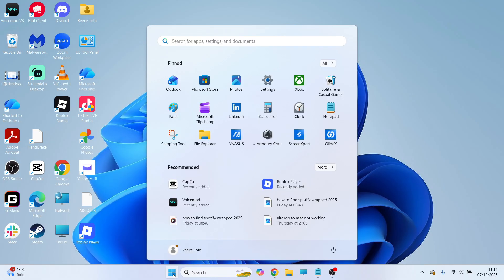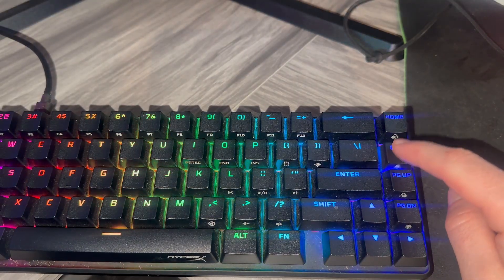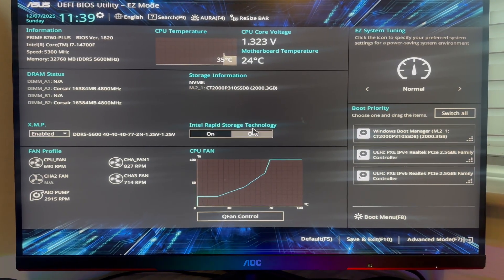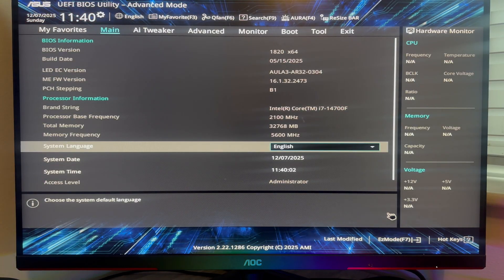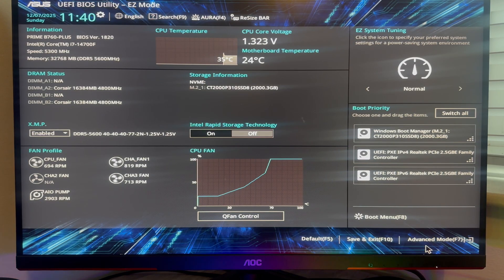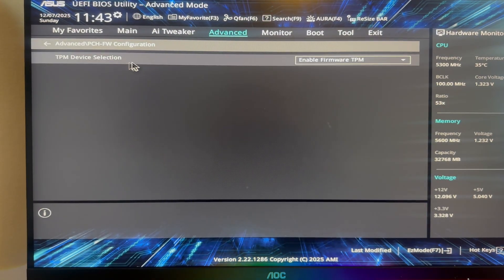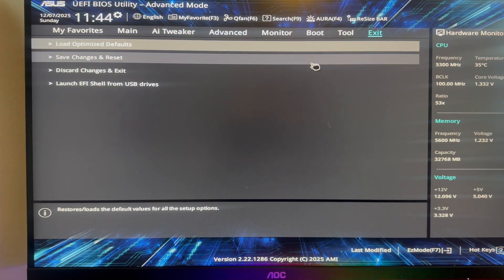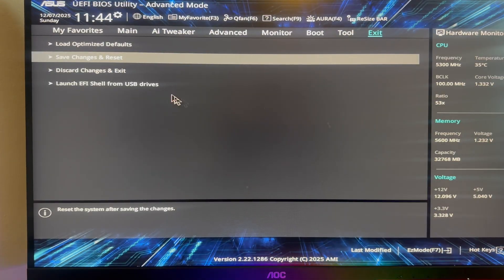How To Enable TPM 2.0 On Asus PC (Full Guide)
Enable TPM 2.0 on your ASUS PC or laptop to meet Windows 11 requirements. This step-by-step BIOS guide explains how to turn on fTPM, enable secure boot, and fix “TPM not detected” or “This PC can’t run Windows 11” errors.